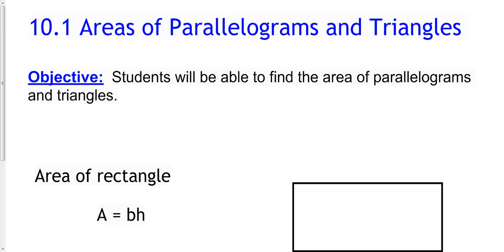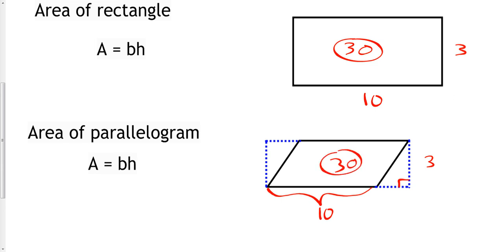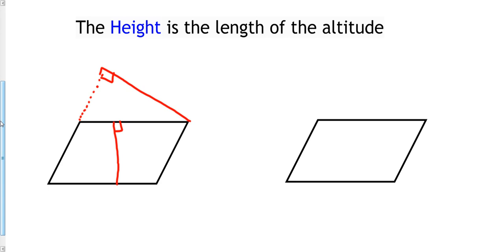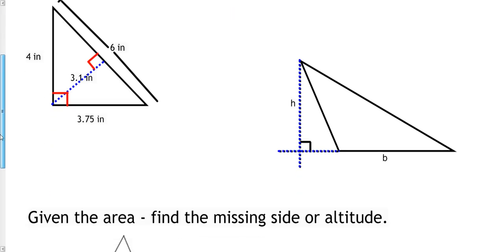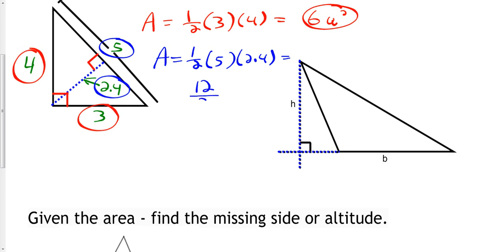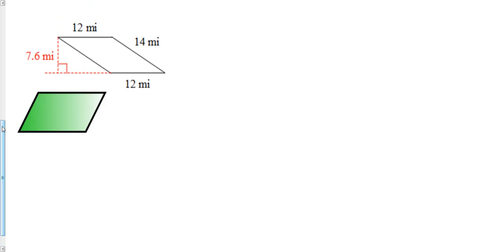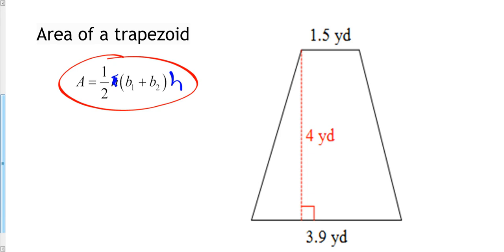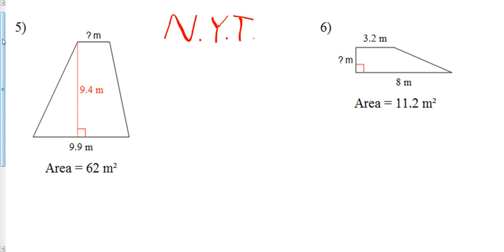Geo H - 10.1-10.2a